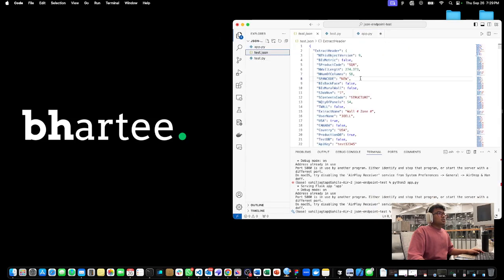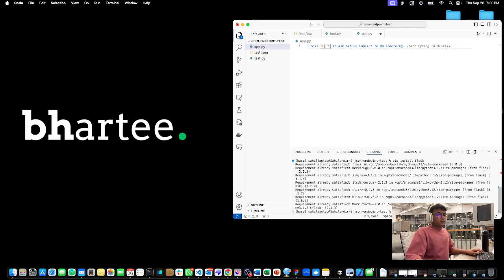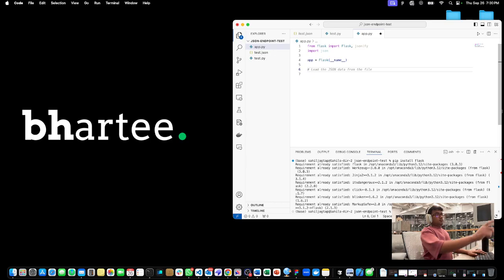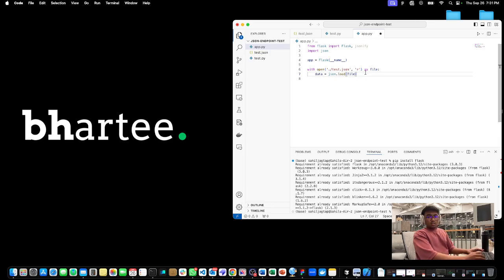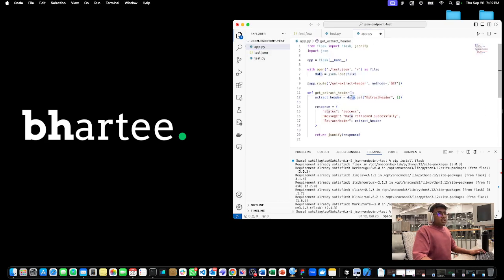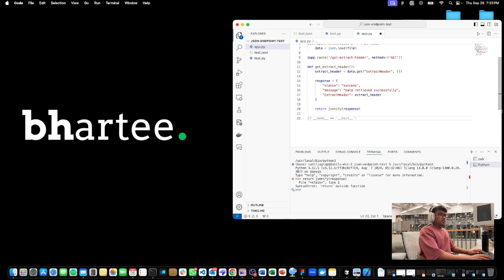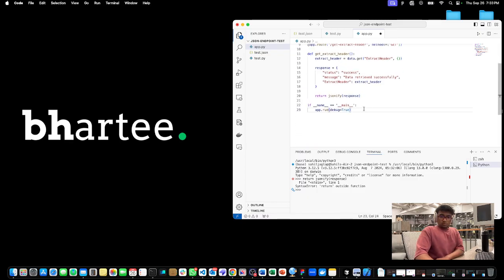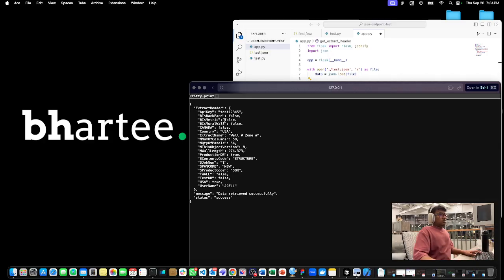JSON Endpoint Test (made this small tutorial to explain urgently to someone i know)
lols